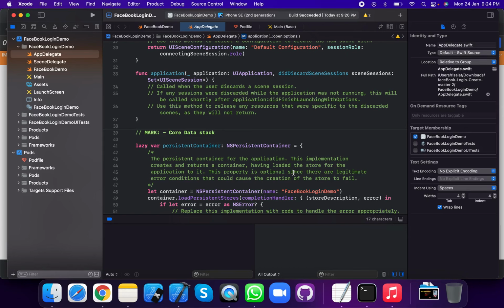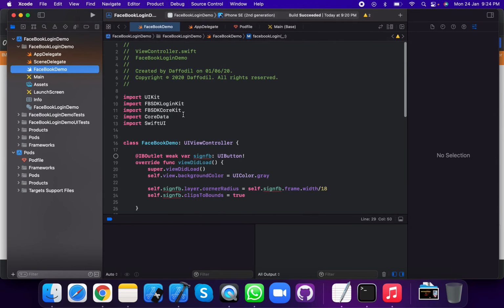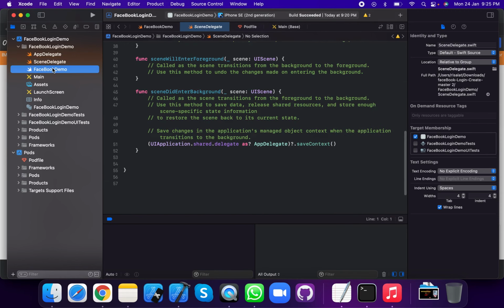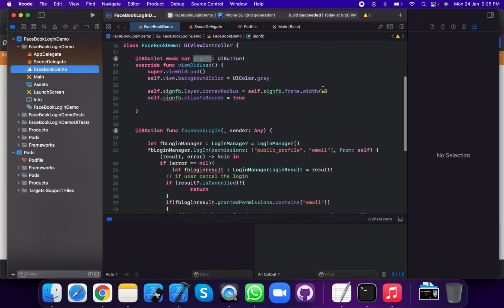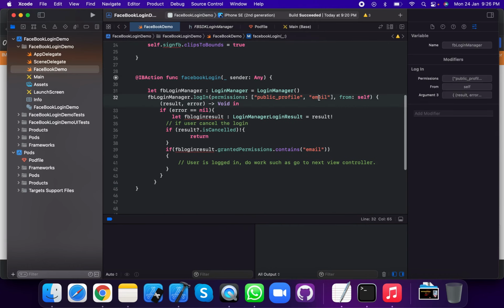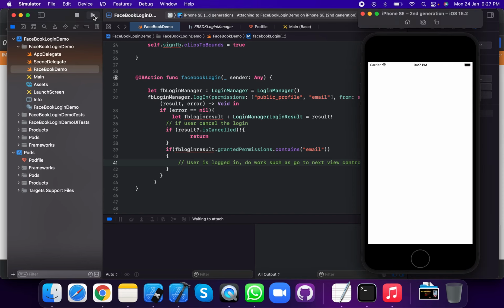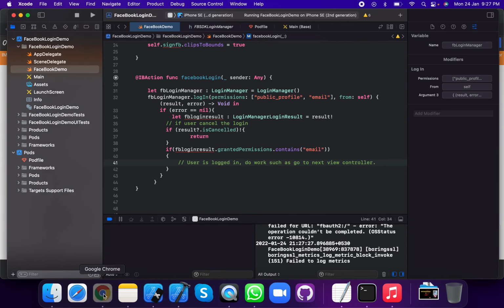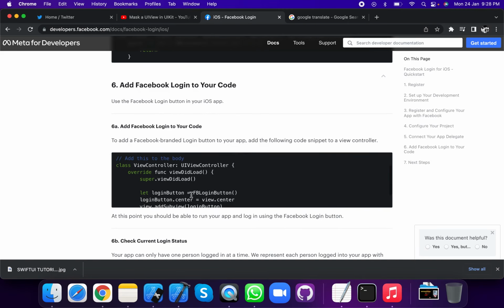Facebook Login for iOS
Hello,